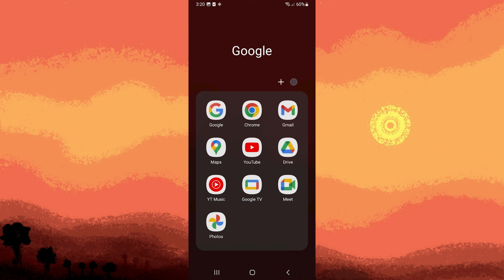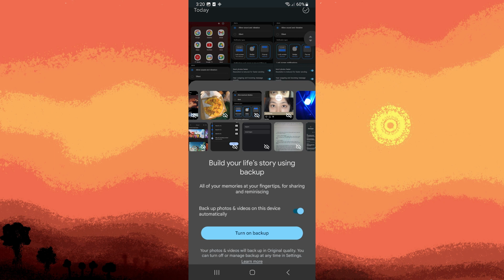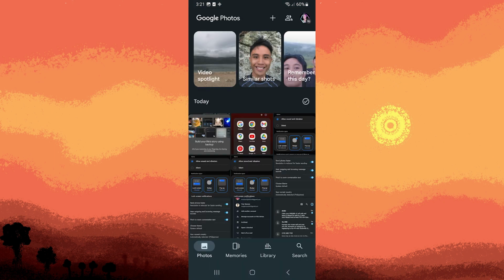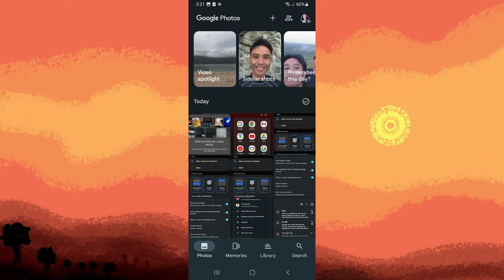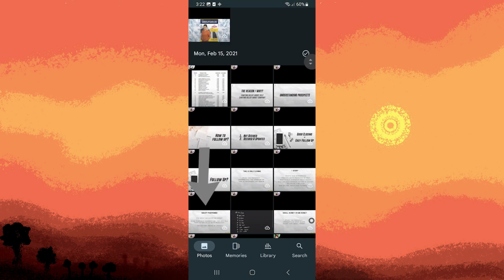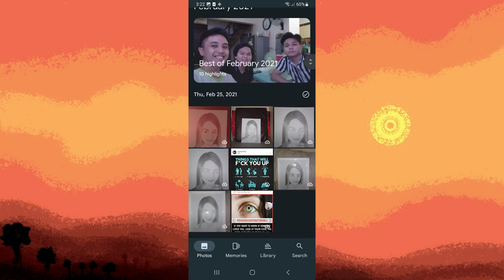How To Access Backed Up Google Photos (Quick & Easy)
This video will teach you how to access backed up Google photos. Backups are great for preserving important files and photos but you have to know how to access the backups eventually. This guide walks you through the steps of retrieving the backups of your photos.